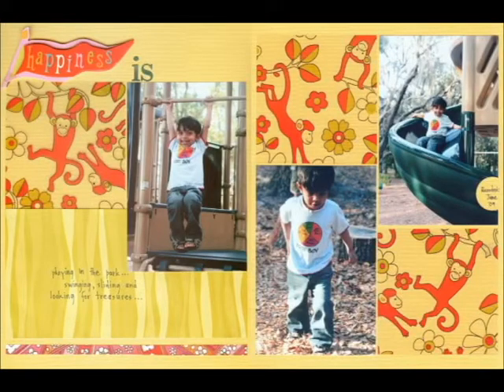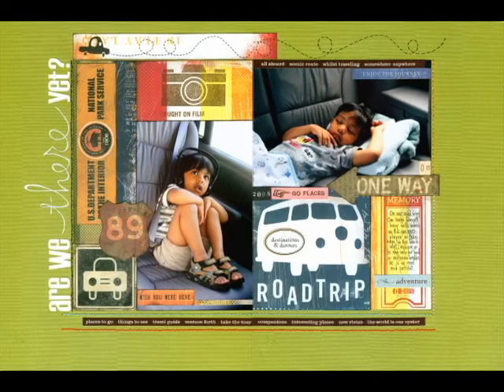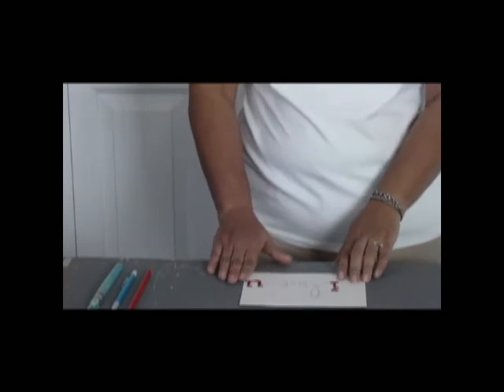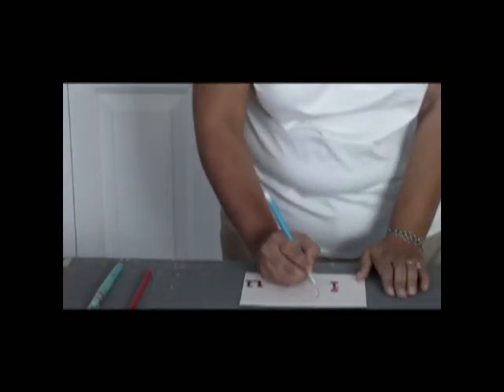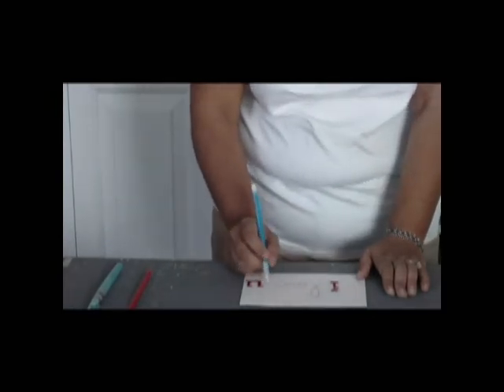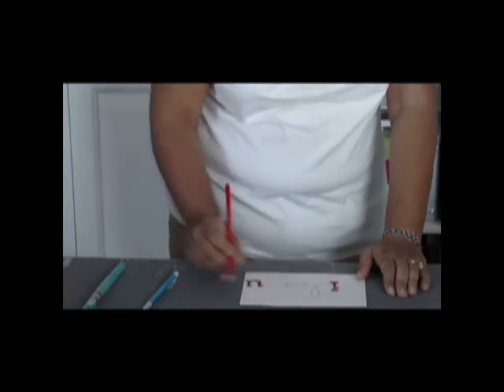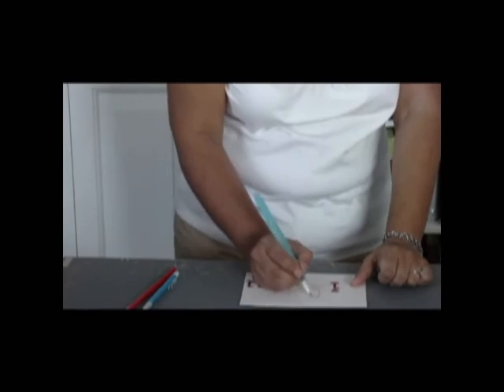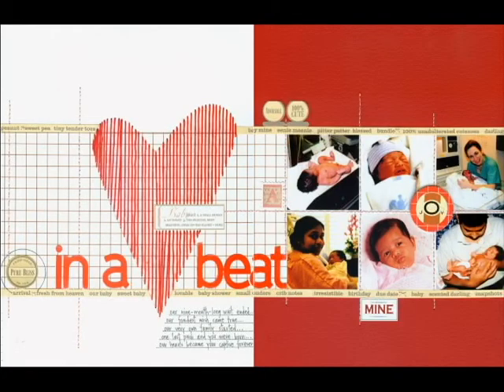5 ideas for creative titles.edited.avi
Creating Keepsakes contributing writer Mou Saha shares five creative ideas for scrapbook-page titles using letter stickers. For more scrapbooking ideas, visit CreatingKeepsakes.com and ClubCreatingKeepsakes.com.